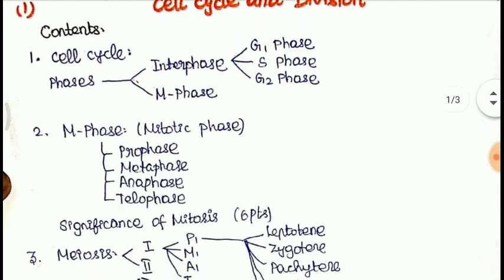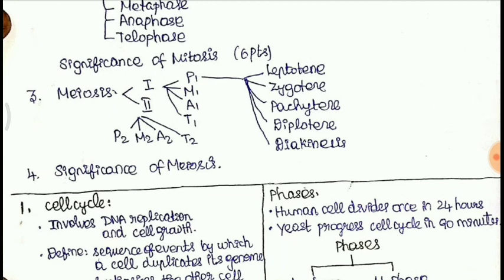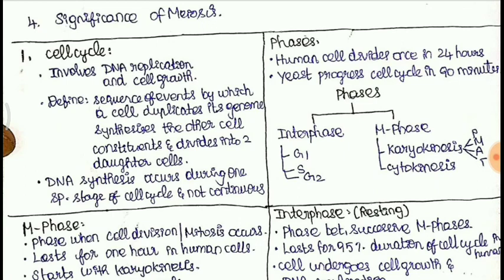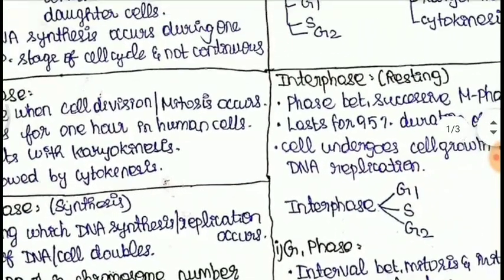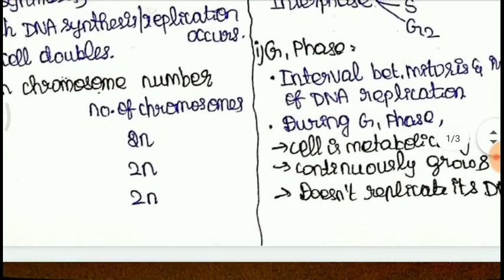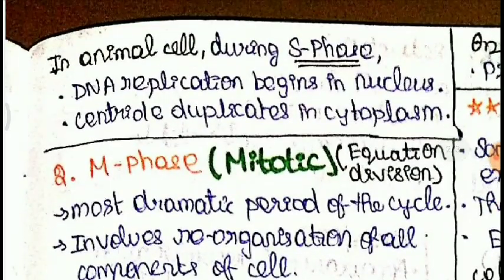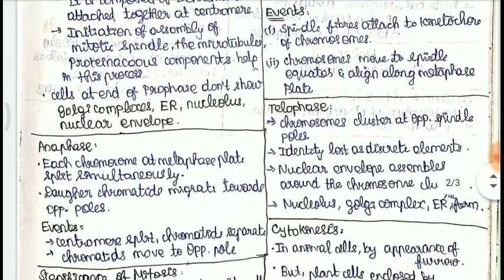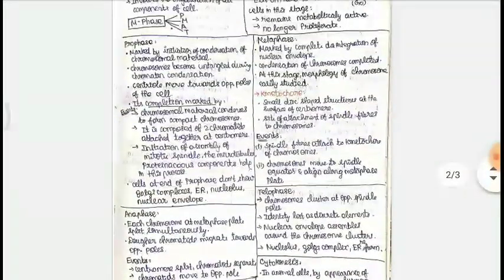MY HANDWRITTEN NOTES - CELL CYCLE AND DIVISION PDF - NEET 2020/2021- CLASS 11 BIOLOGY